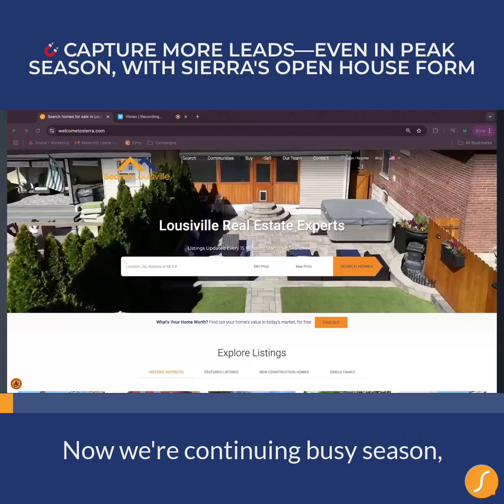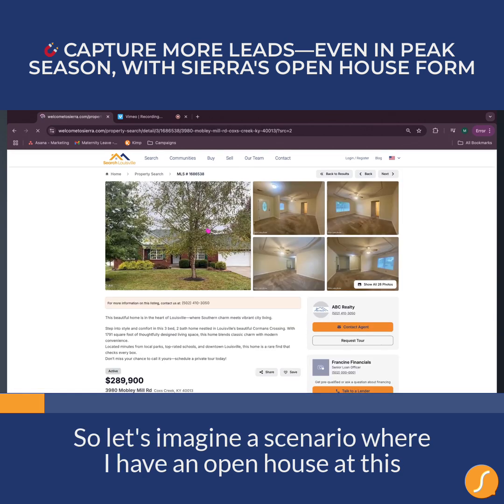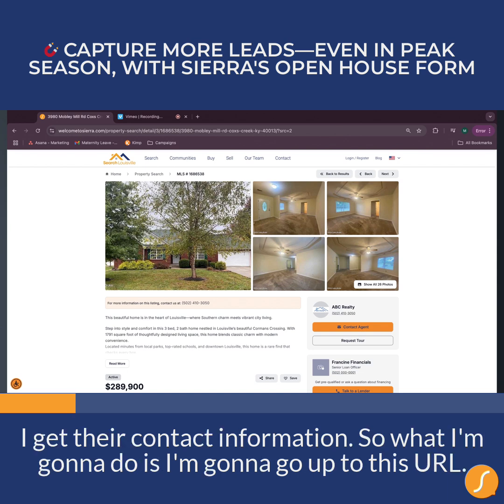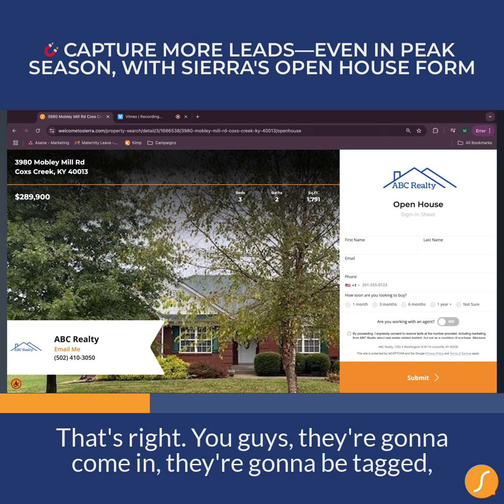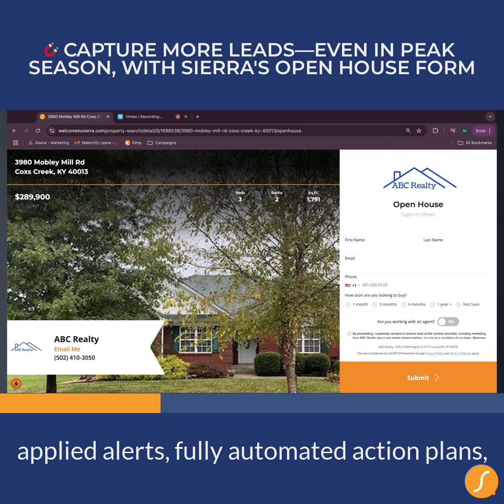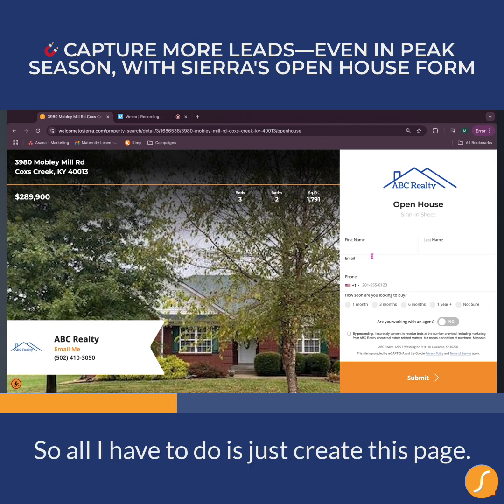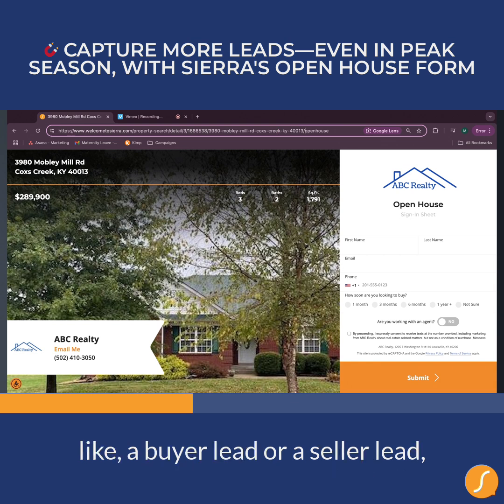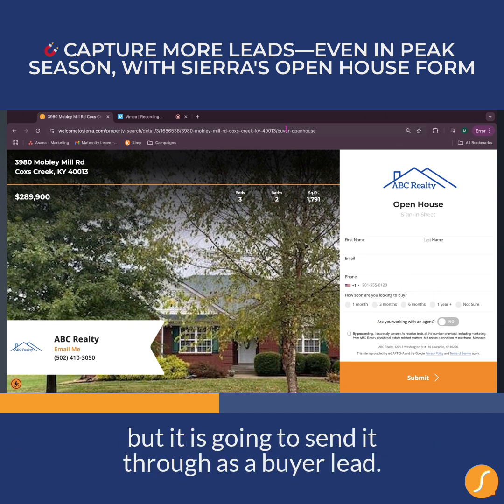Sierra Open House Form, QR Code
🔑A Key to Open Up More Leads: The Sierra Open House Form

Capture leads in person—quickly, easily, and without the clipboard.
With the Sierra Open House Form, agents can:

- Seamlessly switch between buyer- or seller-focused forms with a single tap
- Assign form-specific follow-up plans automatically
- Offer a smooth, touchless sign-in experience for guests

It’s a smarter, faster way to turn open house traffic into real opportunities.